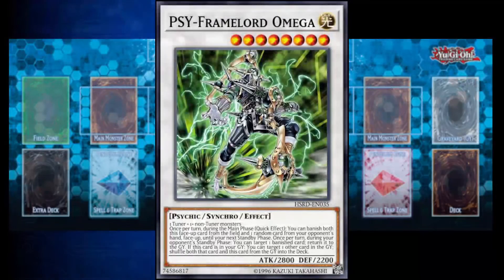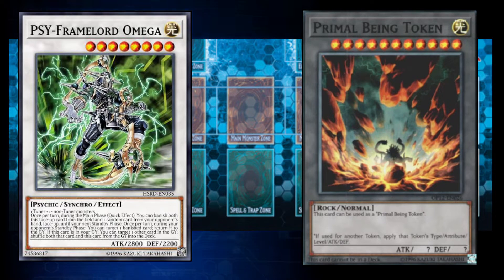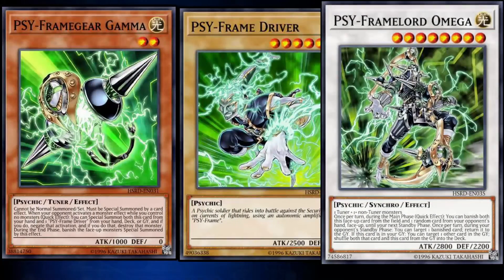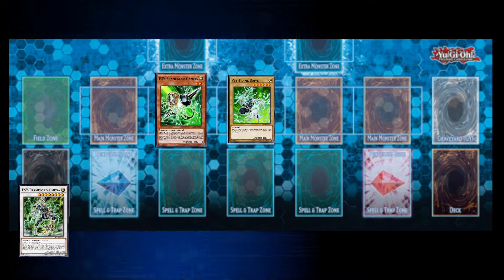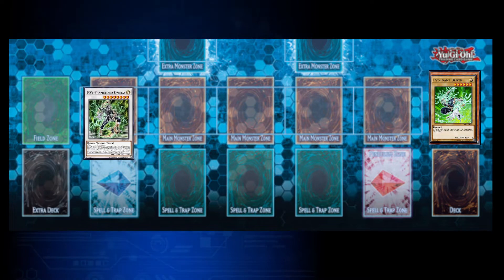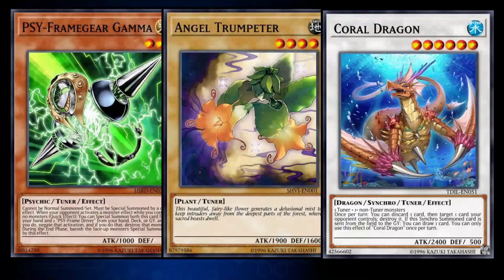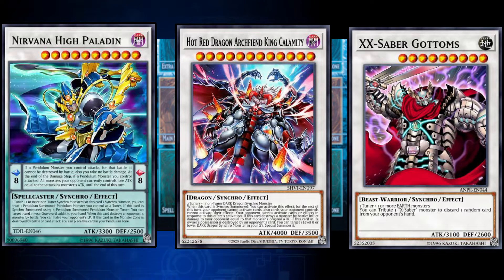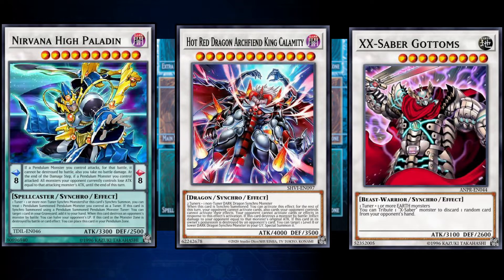Yugioh Rule Book | How to Synchro Summon | What is a Tuner Monsters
In this series I am going to go over the contents of the yugioh rule book. Additionally I'll be addressing things not in the rule book on the pages they relate to although they may be a bit complicated for a completely new duelist, they weren't there for a reason. This episode will be covering from the page 20 and 21 from the rule book on Synchro summoning. I'll be discussing what the different properties of Synchro monsters are as well as addressing rulings related to some of these things as well. If you have more questions ask them in the comments or speak to me in my discord.

Grie Velorn
You can support as well: